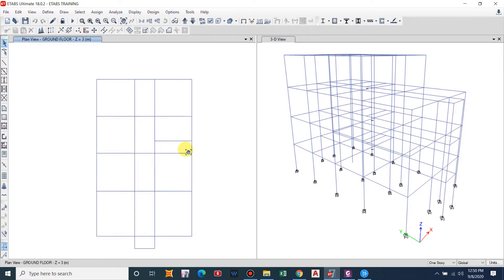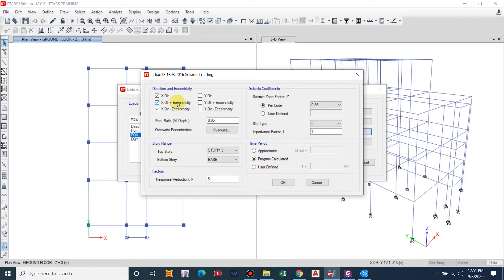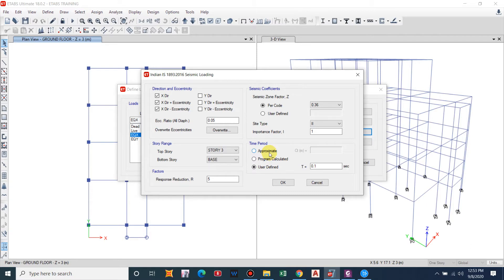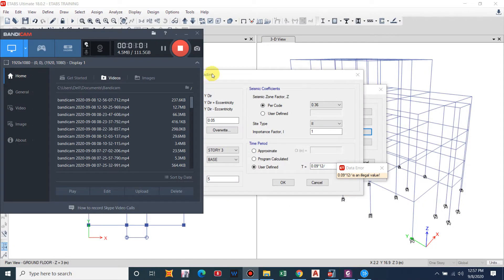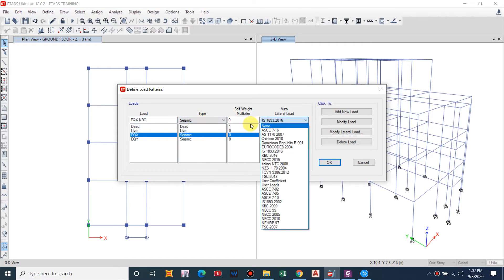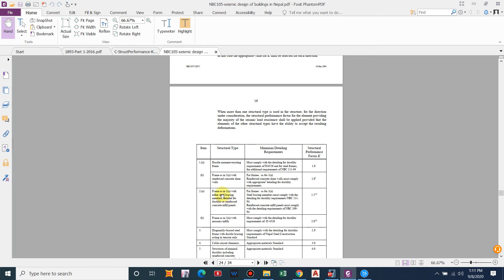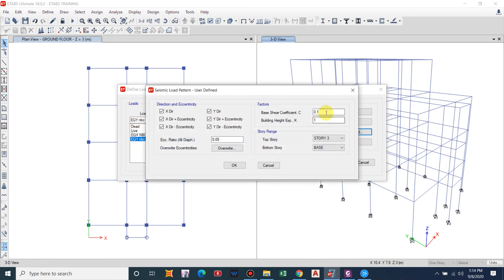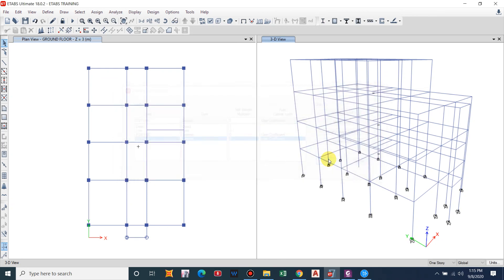Define Earthquake Load Pattern As Per IS Code and User Coeff. (Nepal Building Code NBC 105) | ETABS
In this video, I will show you how to define earthquake load pattern using IS 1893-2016 and user coefficient considering Nepal Building Code 105.